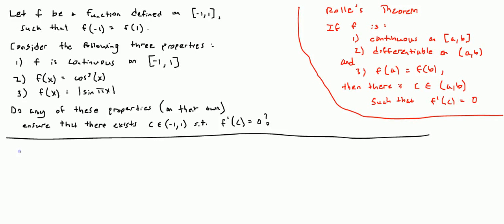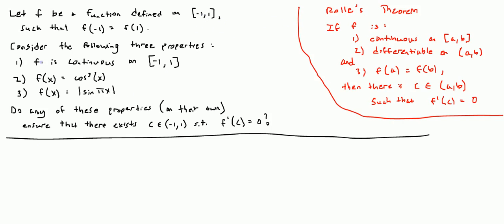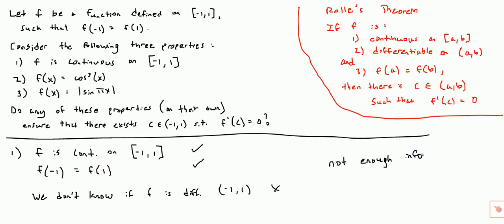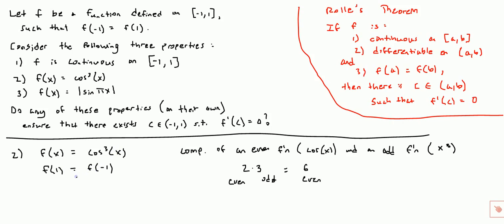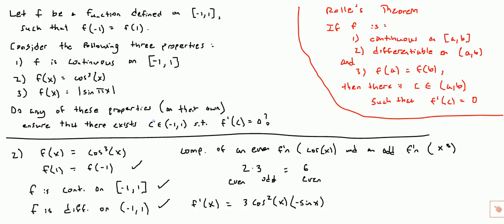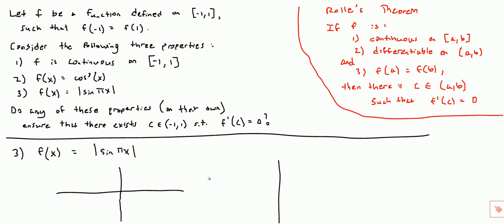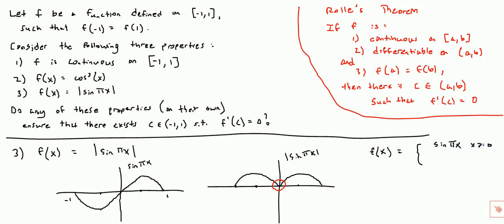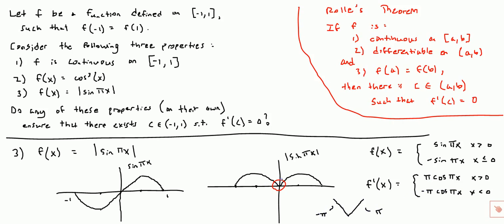Rolle's Theorem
In this video, we solve a detailed Rolle's Theorem problem.